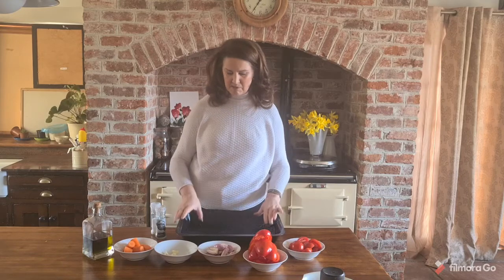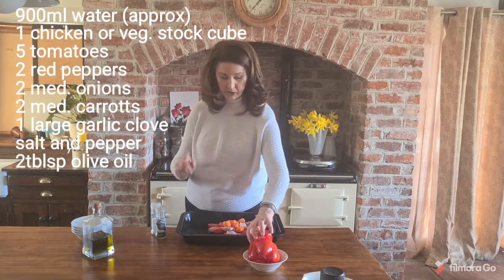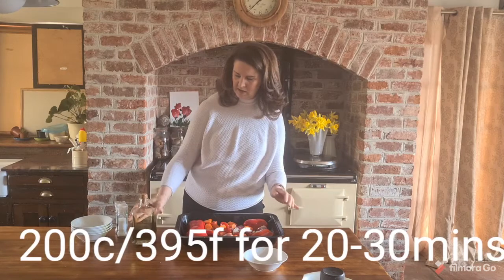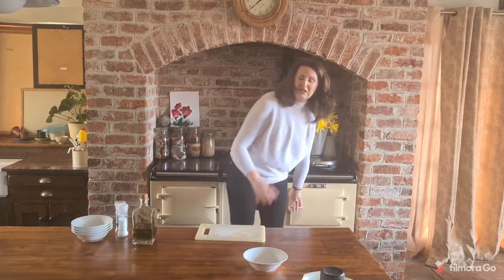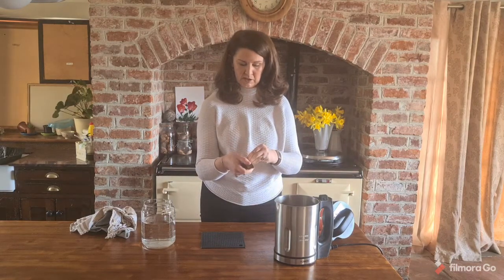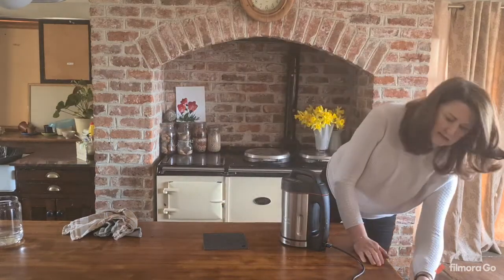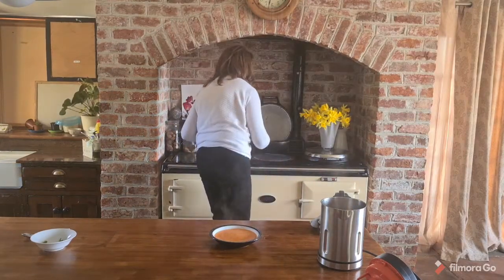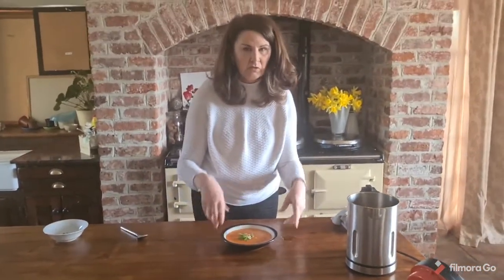Roasted Red Pepper Soup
Roasted Red Pepper and Tomato Soup in a soupmaker